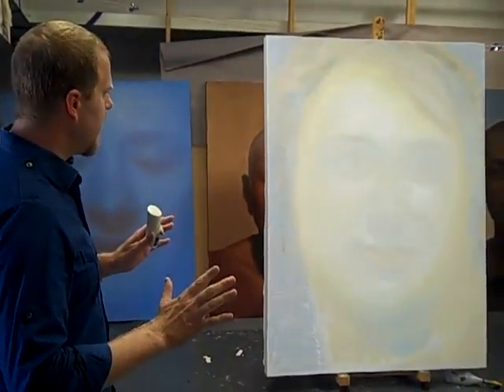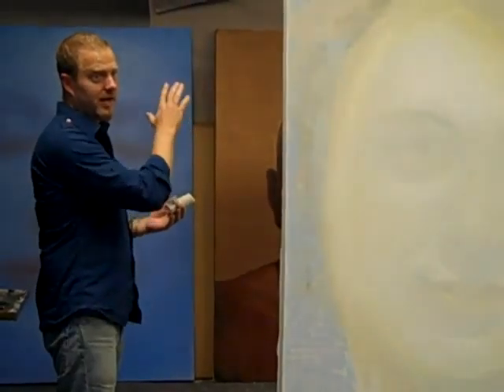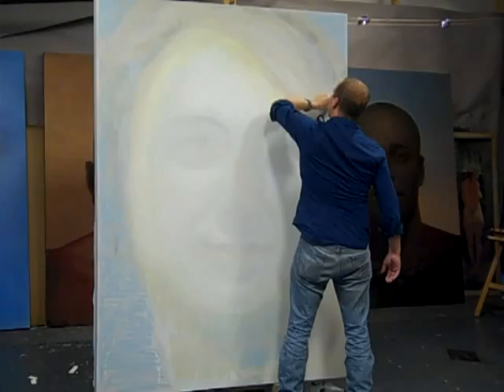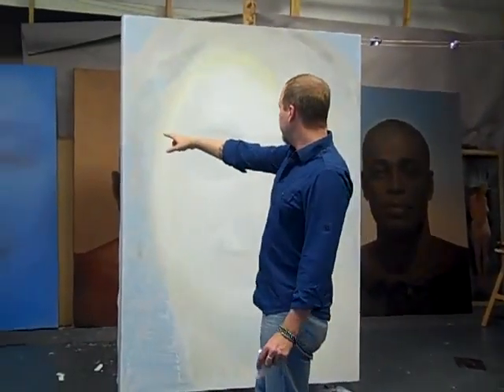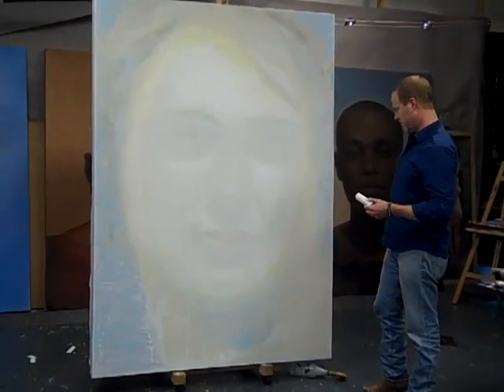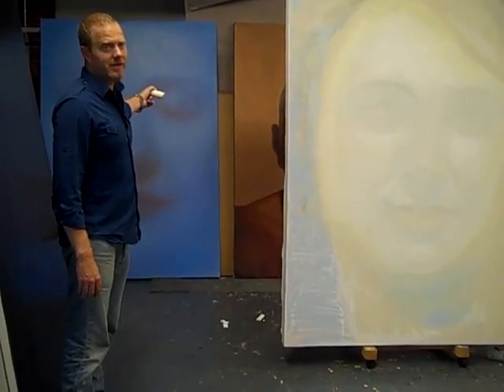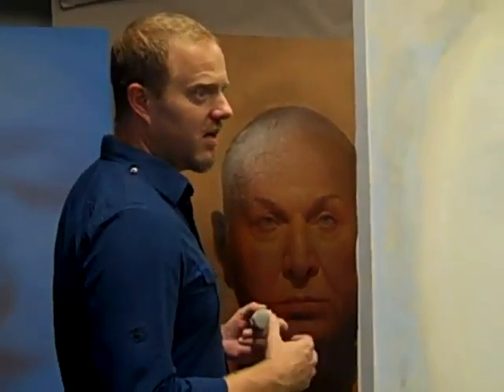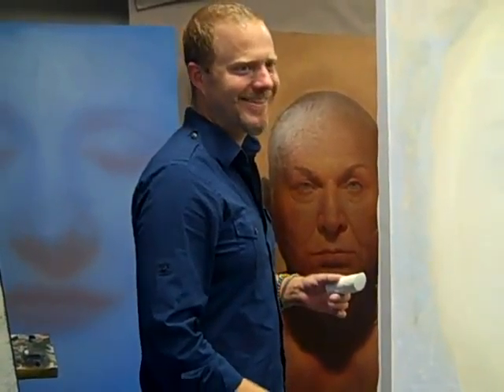Vapor halfway through BN.MP4